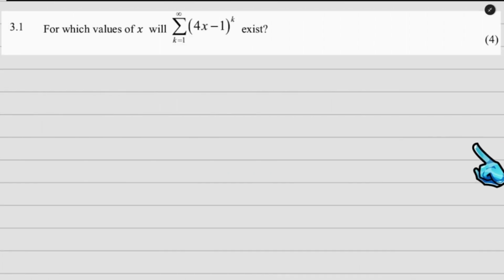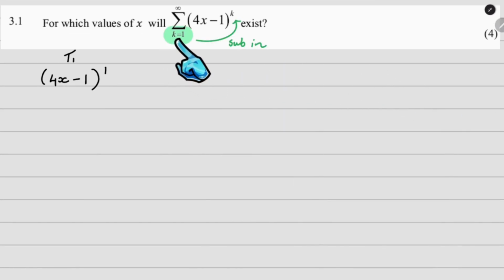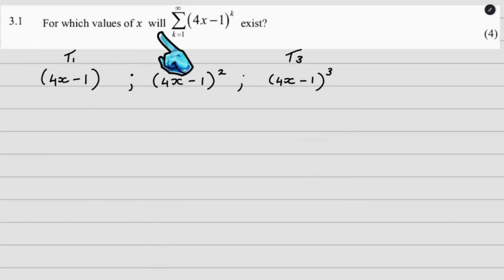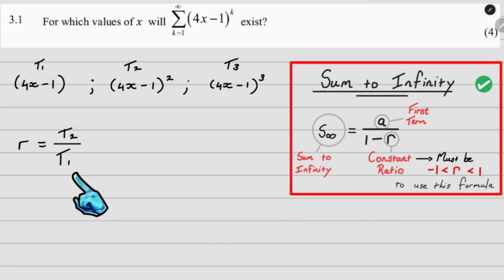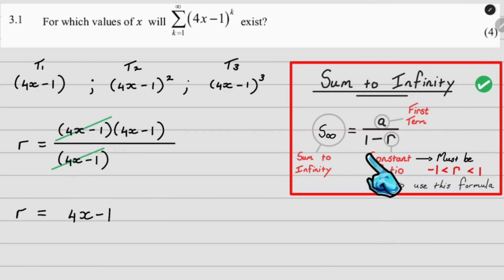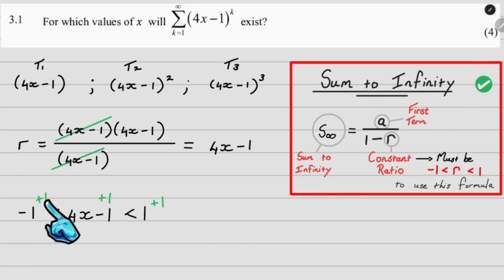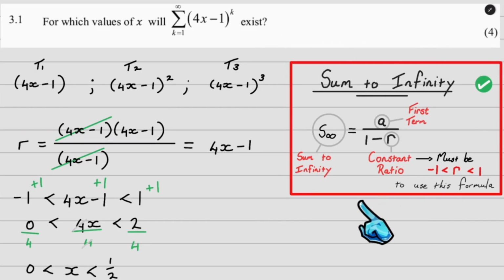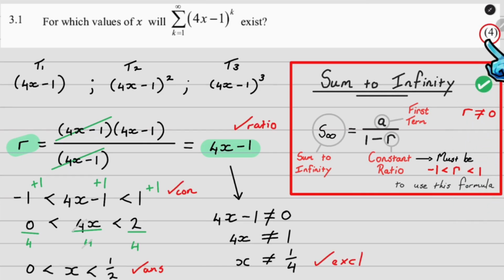Sigma Notation | Geometric | Past Paper | Gauteng June 2024 | Solution | Grade 12 | SA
Sigma Notation  |  Geometric Sequence  |  Past Paper  |  Gauteng June 2024   |  Solution   |   Grade 12  |  SA